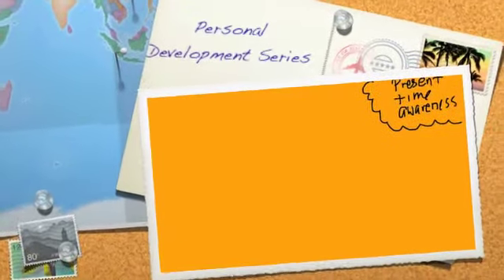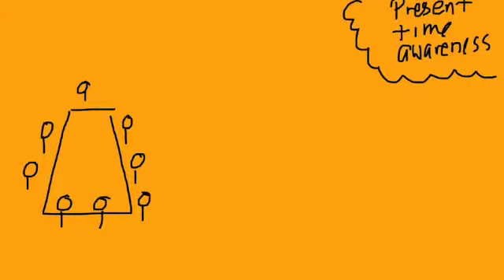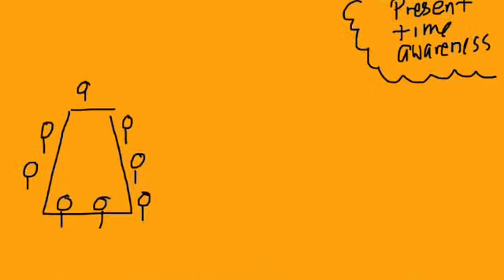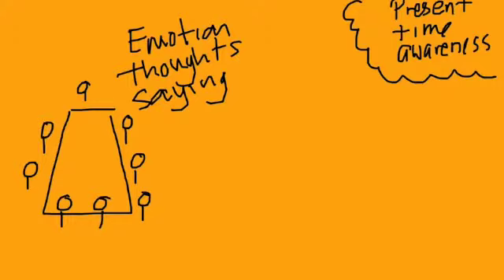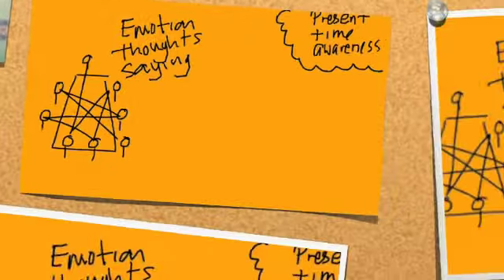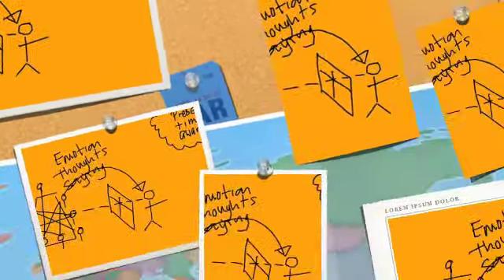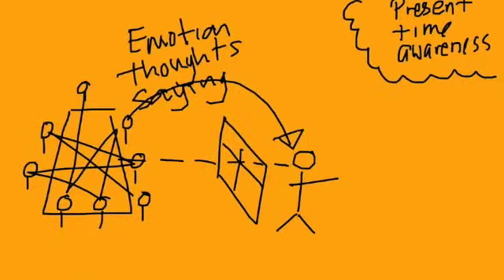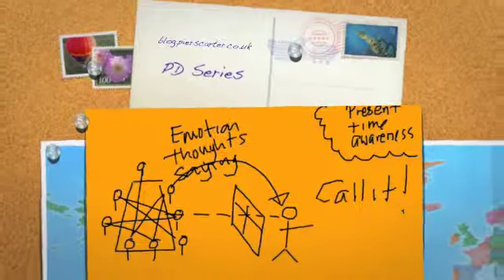Piers Carter's Personal Development Series - Present Time Awareness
Another in the personal development series - in this tutorial Piers explores what it means to be there in the moment fully aware of what is going on within you and around you and for everyone else.